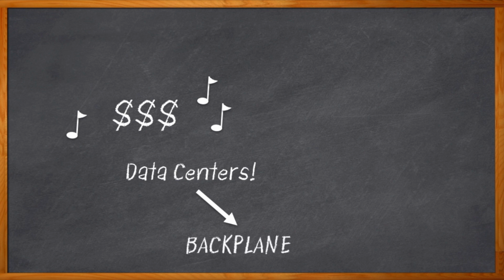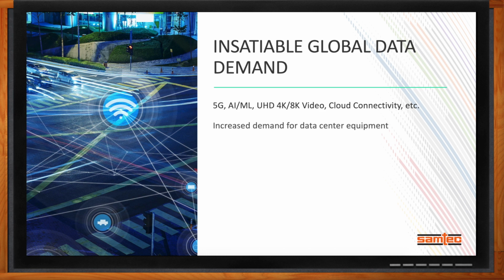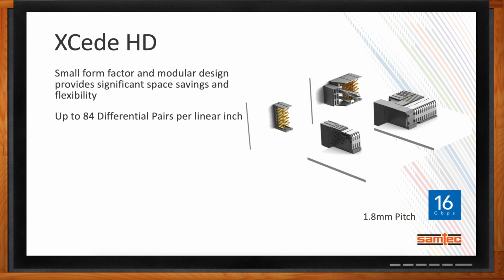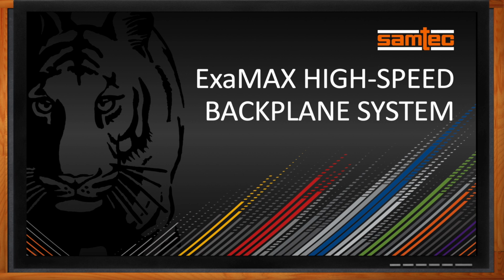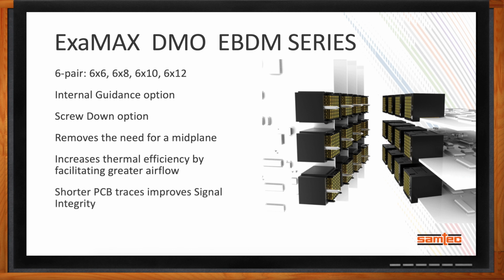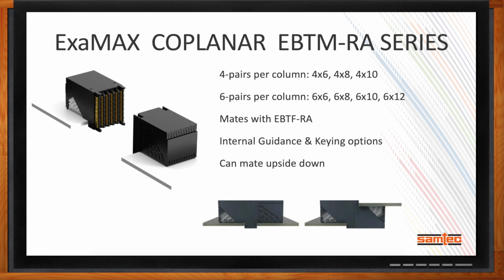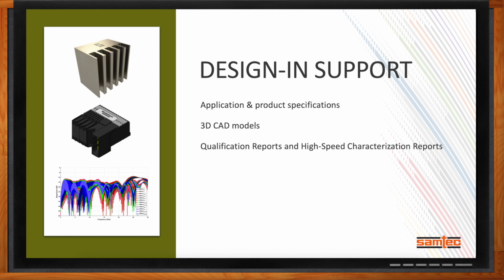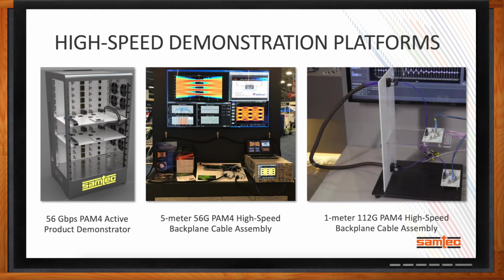Enabling Next-Gen System Design: Samtec High-Speed Backplane Systems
Is your backplane getting a little long in the tooth? If you’ve been upgrading your interfaces to today’s super-high-speed standards, your backplane technology is probably getting left behind. You need to consider a high-speed, high-density, future-proofed backplane solution that can keep up with the demands of your system. In this episode of Chalk Talk, Amelia Dalton chats with Jonathan Sprigler from Samtec about the latest generation of backplane solutions.